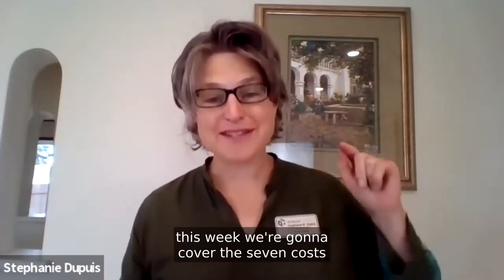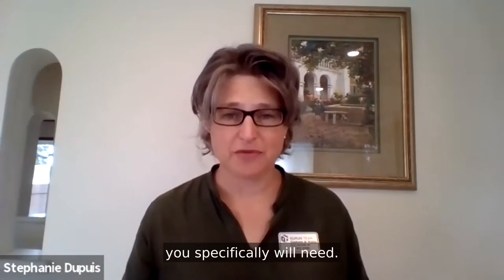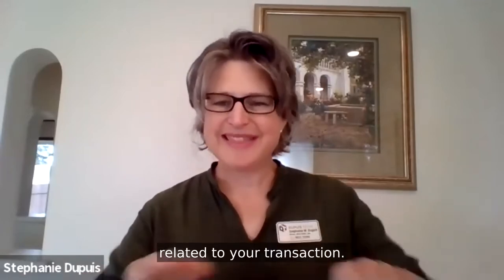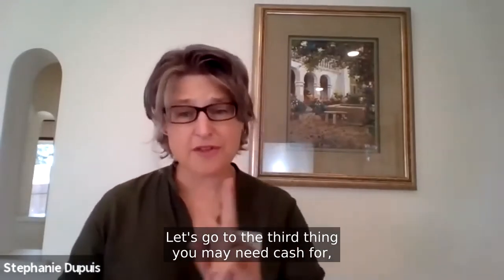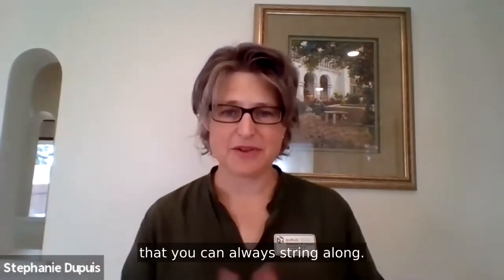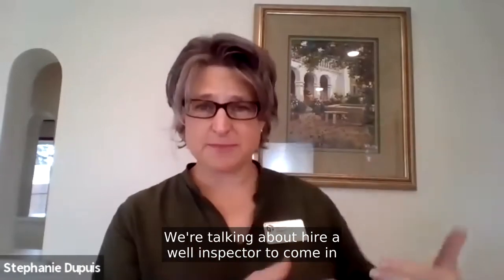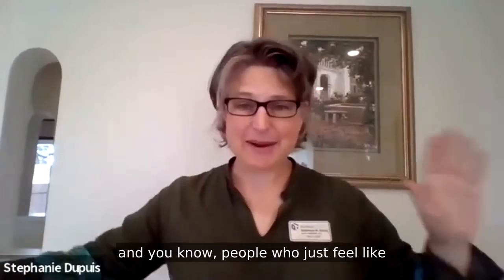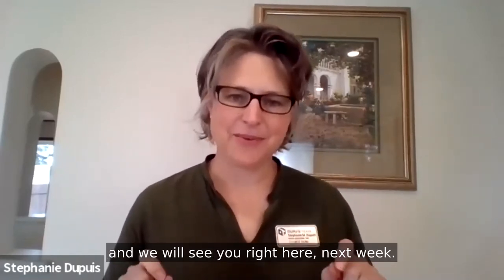7 Costs When Buying a Home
DupuisTeam | Most buyers hear of needing a Down payment and Closing Costs, take a listen below to find out how much might be needed and what the other 5 may be.